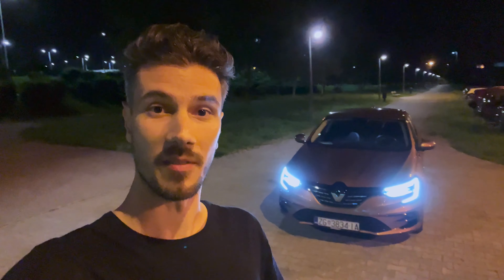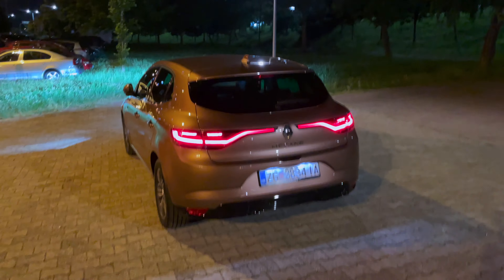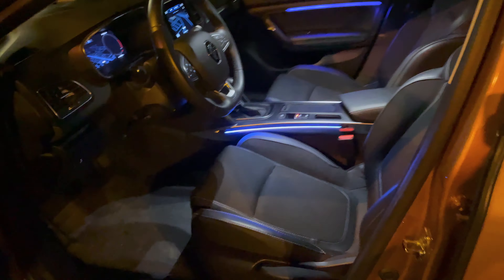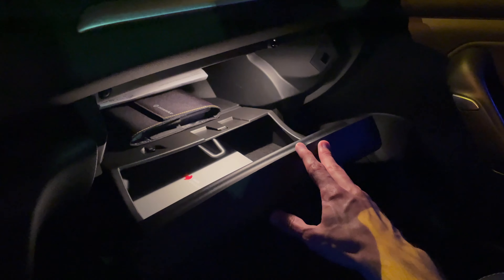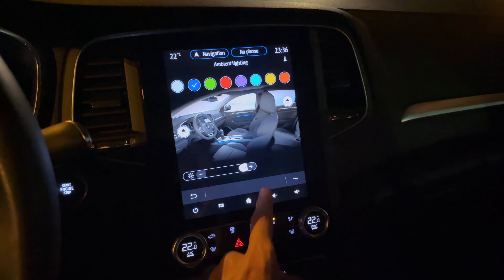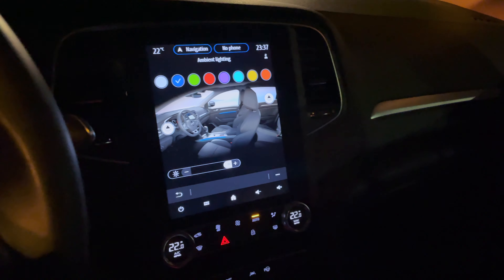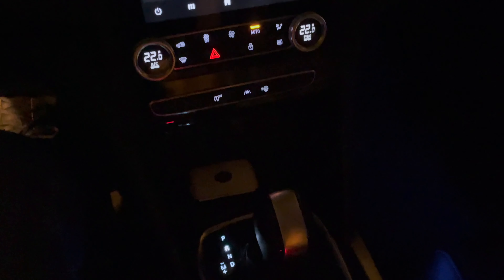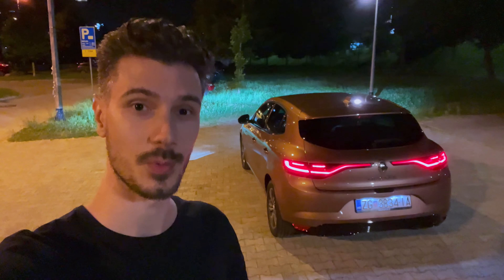Renault Megane (Facelift) 2021 - FULL Night review in 4K | Exterior - Interior - Ambient Lights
Car: Renault Megane 2021 Editon One

Color: Brown Solar
Interior color: Black
Trunk space: 402 l - max 1258 l

Price in Croatia with all taxes (VAT 25%, CO2 tax): 28.000 €